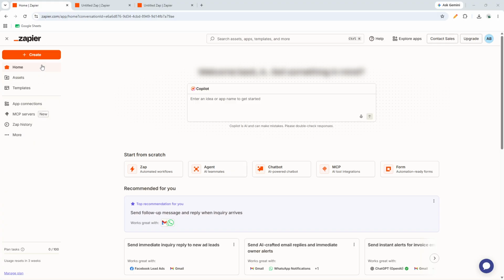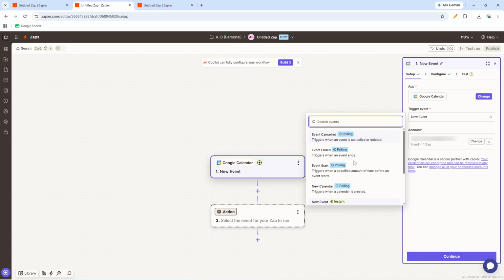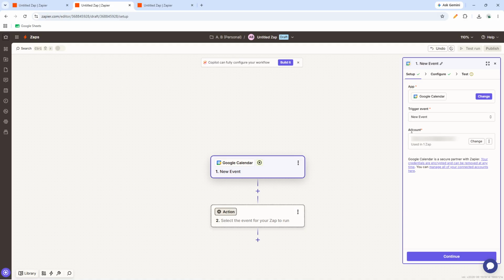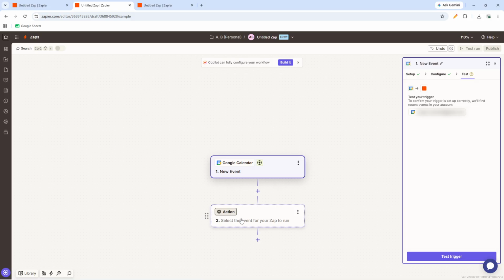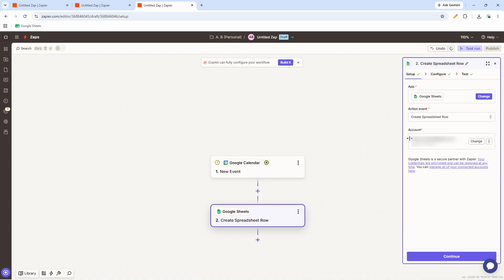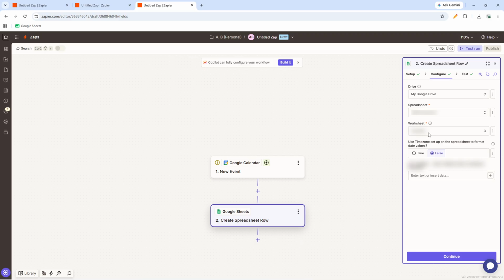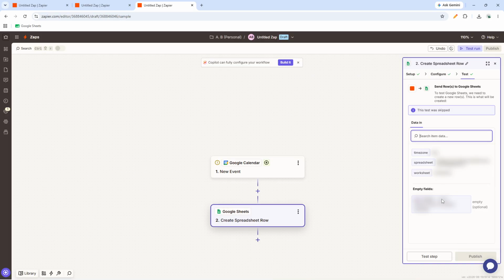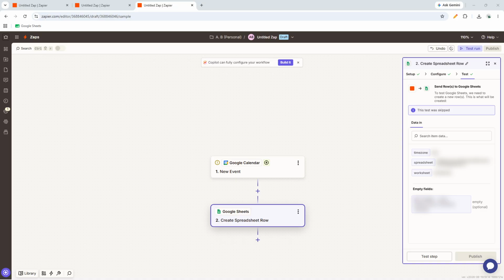How to Set Up Google Calendar with Zapier [2026 Step By Step Guide]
In today’s video, I’ll show you how to set up Google Calendar with Zapier step by step. Whether you're automating event creation, syncing appointments, or connecting your calendar with other apps, this guide will help you set everything up efficiently.

You'll learn how to connect Google Calendar, configure triggers and actions, automate scheduling workflows, and manage events using Zapier.